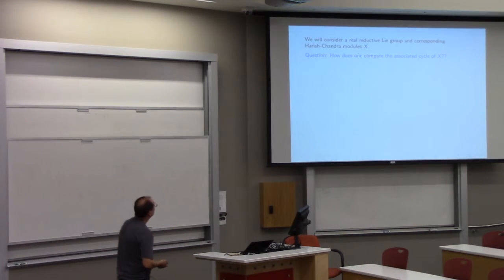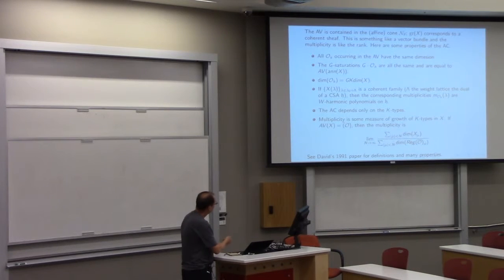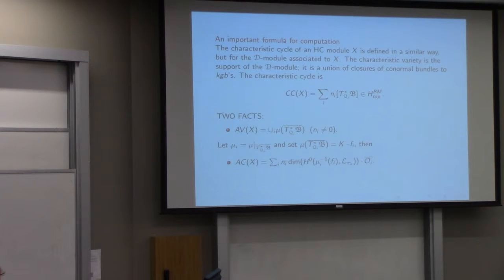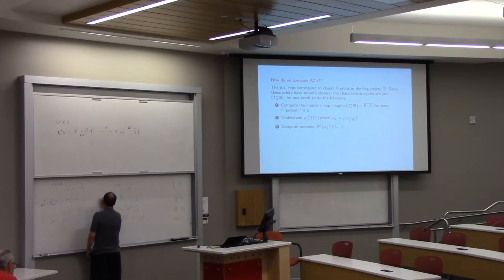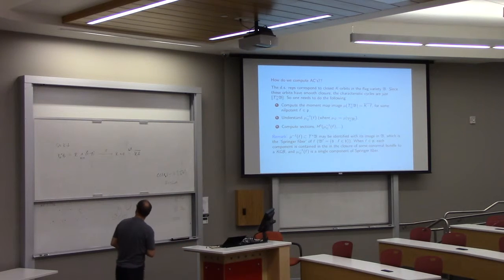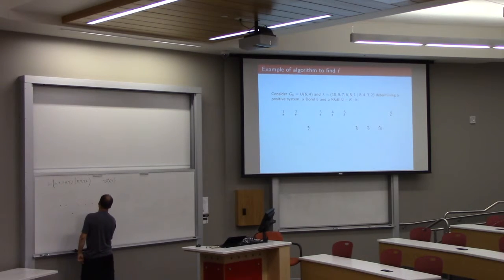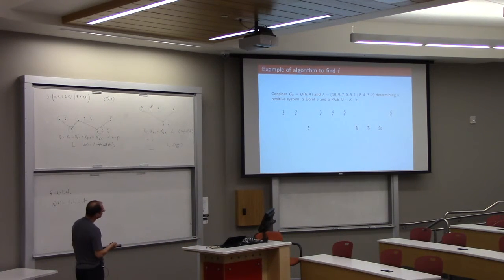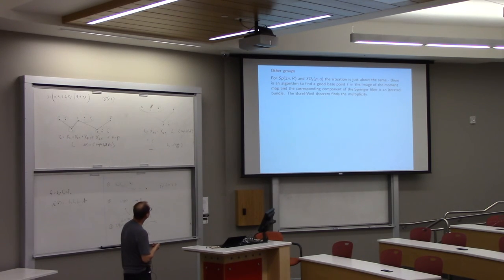Atlas Workshop - Zierau - Part a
Wednesday, July 19, 2017, University of Utah. Annihlators of Harish-Chandra modules. Part a